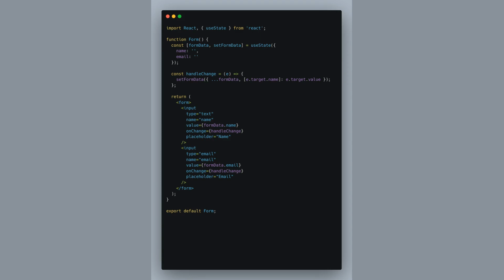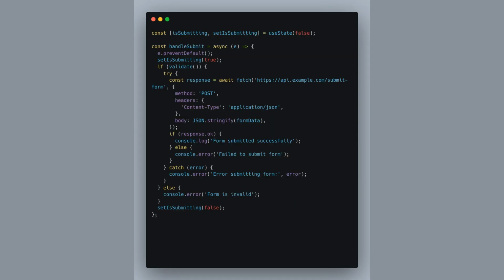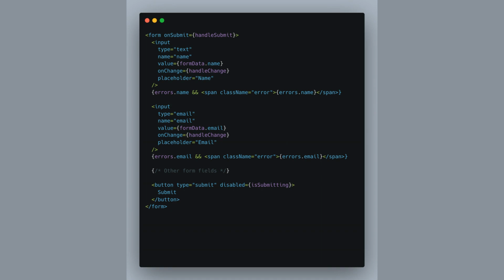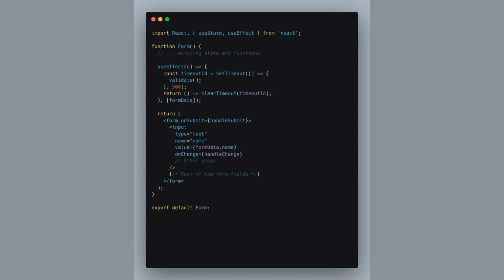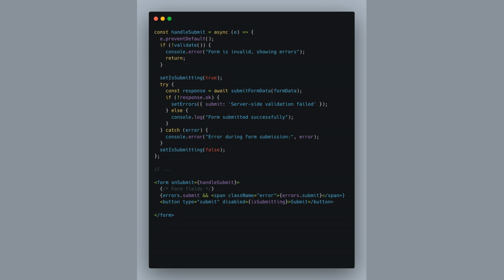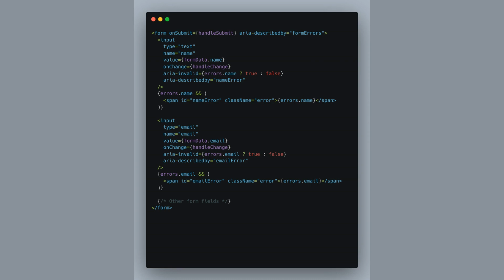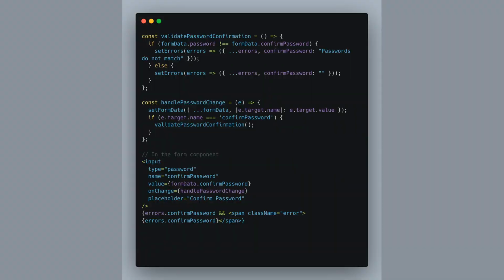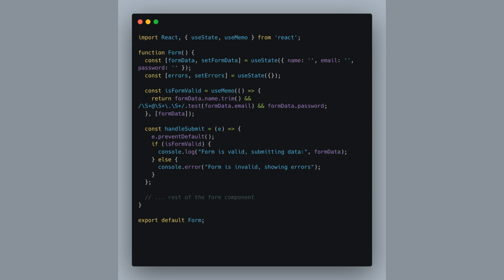Dynamic React Form Validation Explained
Master React Form Validation with Ease 🚀

- useState hook
- useEffect usage
- Custom validation
- Debounced validation